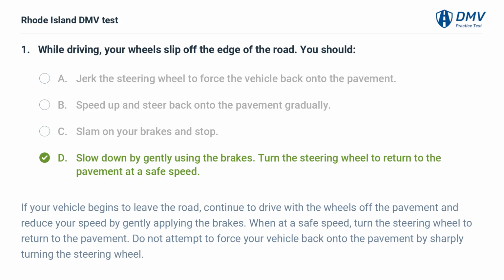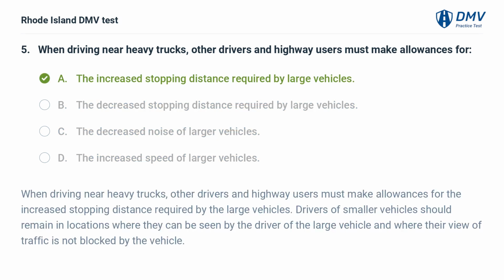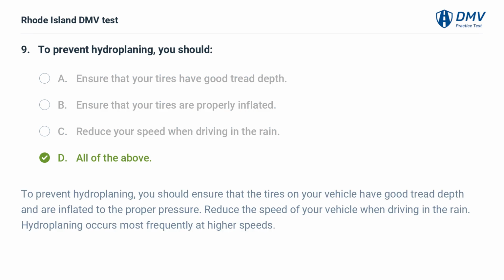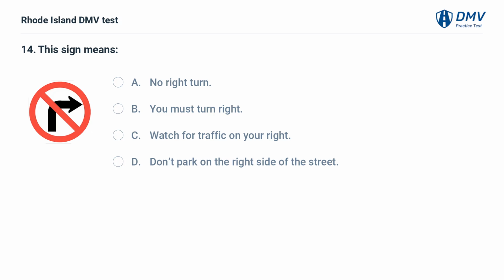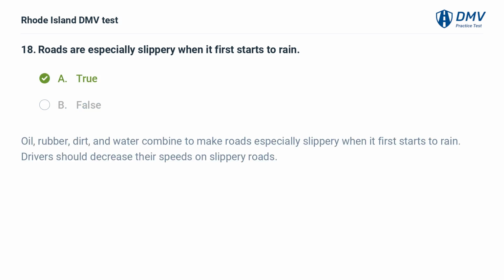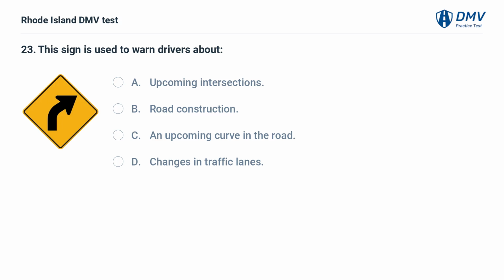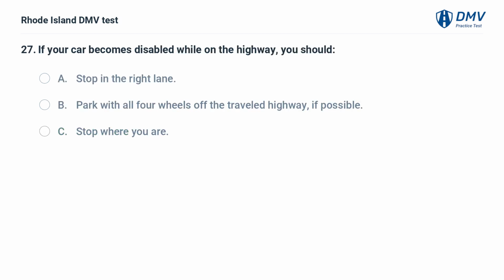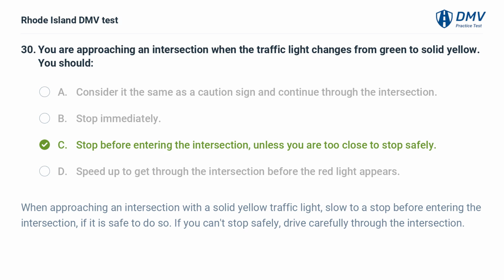2023 Rhode Island DMV Practice Test #4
Introduction: 00:00
Question 1:  00:06
Question 2:  01:07
Question 3:  01:35
Question 4:  02:16
Question 5:  02:42
Question 6:  03:37
Question 7:  04:22
Question 8:  05:03
Question 9:  05:33
Question 10:  06:16
Question 11:  06:54
Question 12:  07:36
Question 13:  08:09
Question 14:  08:35
Question 15:  09:08
Question 16:  09:50
Question 17:  10:30
Question 18:  11:12
Question 19:  11:39
Question 20:  12:34
Question 21:  13:15
Question 22:  13:49
Question 23:  14:36
Question 24:  15:05
Question 25:  15:47
Question 26:  16:18
Question 27:  16:50
Question 28:  17:28
Question 29:  18:05
Question 30:  18:48